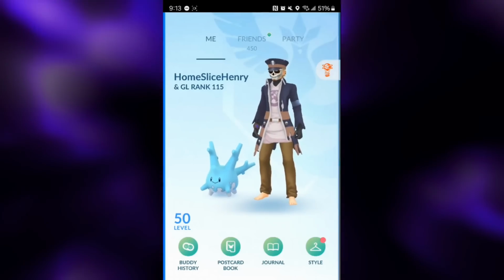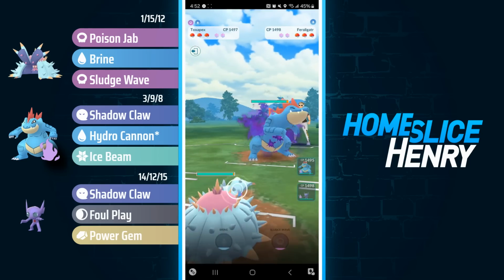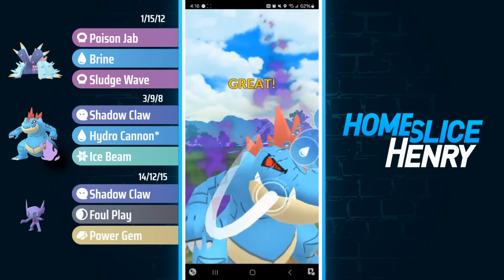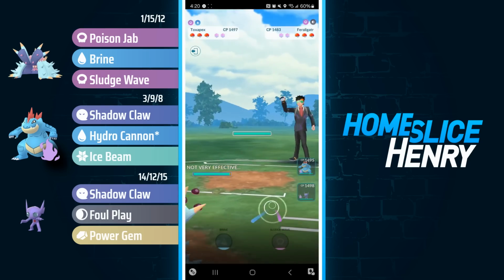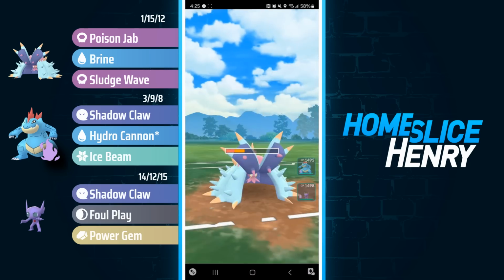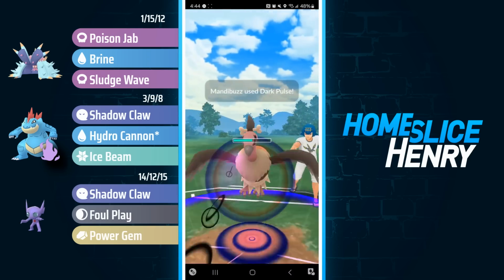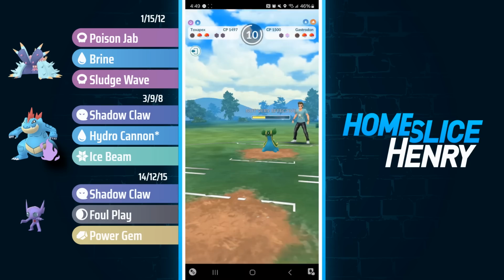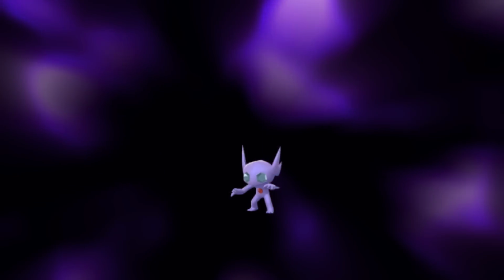TOP META! Niantic buffed Shadow Sableye WAY MORE THAN EXPECTED! | Pokémon GO PvP